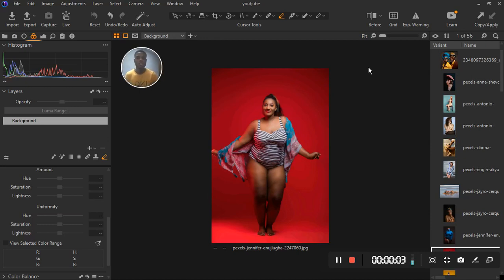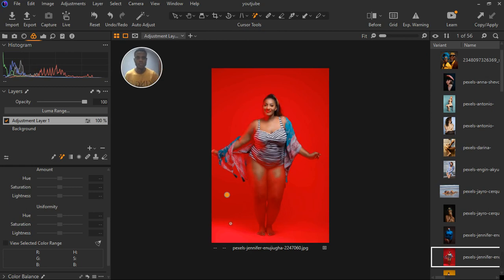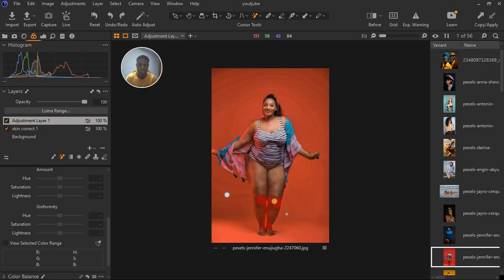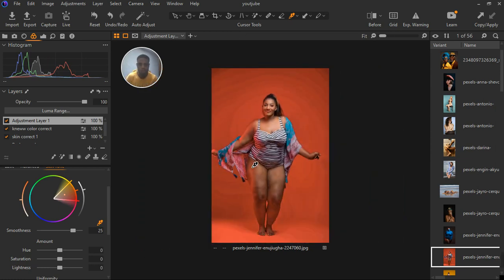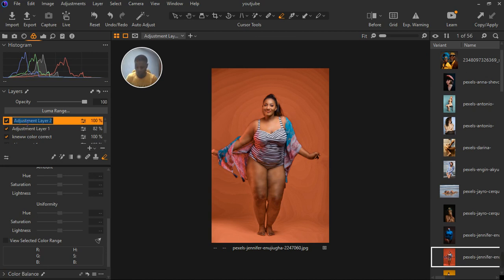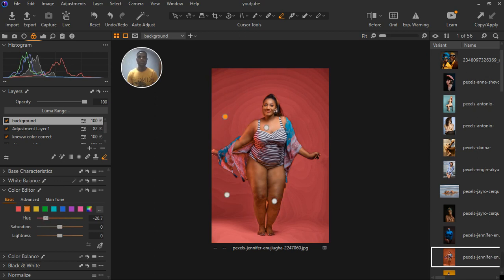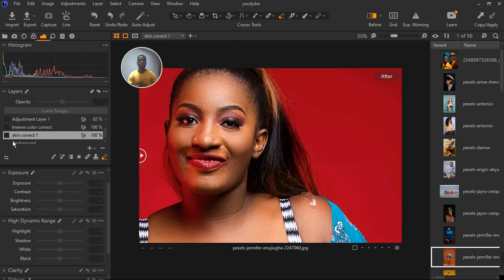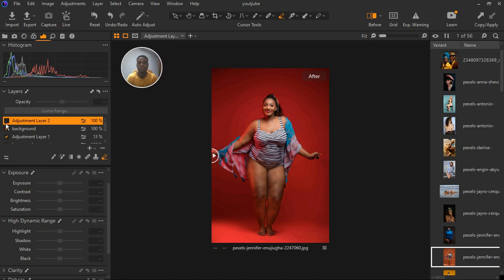How to Fix "Hard to Blend" Skin Tone Issues in Capture One. Image Editing Before Photoshop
finding it hard to Fix Hard Different Skin Tone or color, here is a simple and fast way to do that.